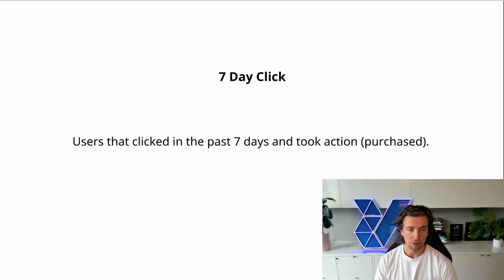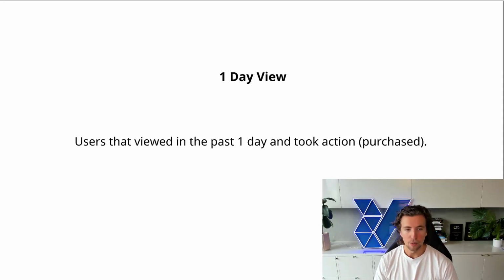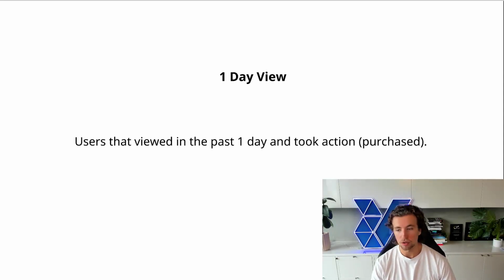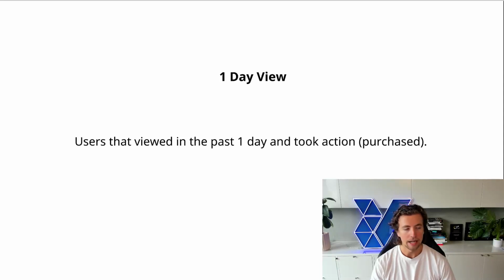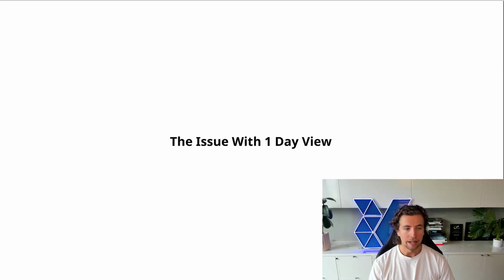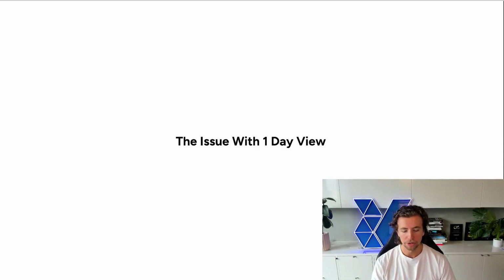This Is Why You Can't Scale on Meta Ads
The most common mistake I see beginners (and intermediates) making when trying to scale a Facebook Ad account.

They understand that 1 day view over attributes, but then don't understand the second layer on the problem...